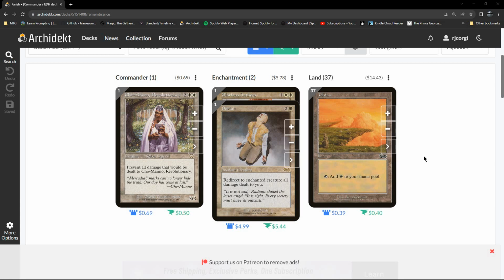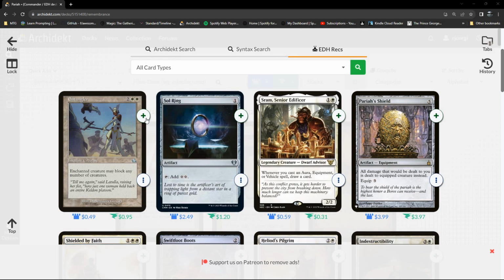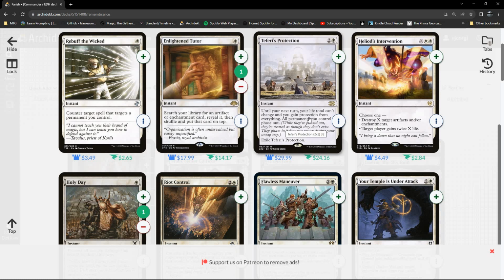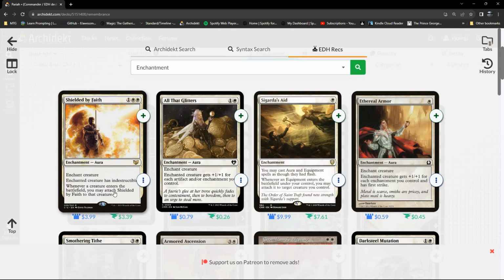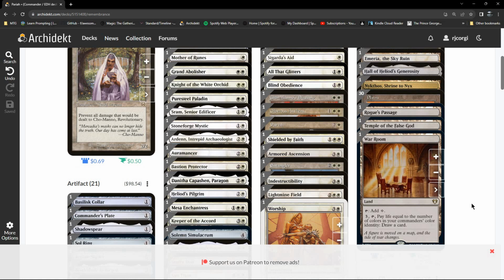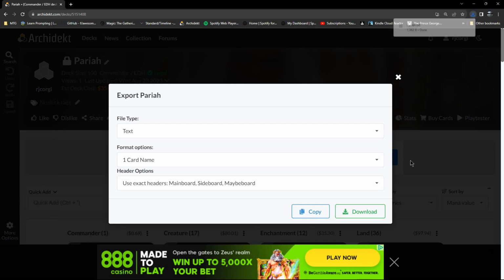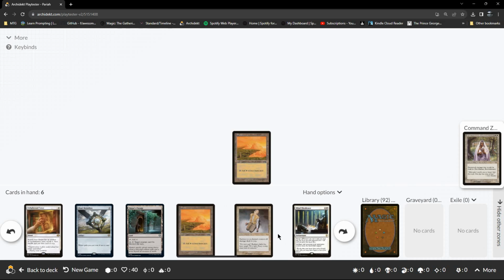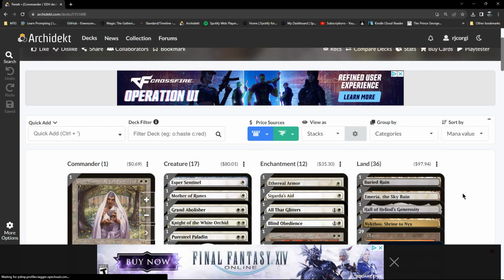Magic The Gathering - Commander Fodder - Pariah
Let’s see what suggestions I get from archidekt and edhrec for deck inclusion based on a card chosen at random from a old magic set, an on theme commander, some land and utility cards.

In this episode of Commander Fodder we start with Pariah

Mainboard
1 All That Glitters
1 Arcane Signet
1 Archaeomancer's Map
1 Ardenn, Intrepid Archaeologist
1 Argivian Find
1 Armored Ascension
1 Auramancer
1 Basilisk Collar
1 Bastion Protector
1 Blackblade Reforged
1 Blind Obedience
1 Buried Ruin
1 Champion's Helm
1 Cho-Manno's Blessing
1 Cho-Manno, Revolutionary
1 Commander's Plate
1 Danitha Capashen, Paragon
1 Danitha, Benalia's Hope
1 Darksteel Plate
1 Disenchant
1 Emeria, the Sky Ruin
1 Enlightened Tutor
1 Entangler
1 Esper Sentinel
1 Ethereal Armor
1 Farewell
1 Fireshrieker
1 Grand Abolisher
1 Hall of Heliod's Generosity
1 Heliod's Pilgrim
1 Holy Avenger
1 Holy Day
1 Idyllic Tutor
1 Indestructibility
1 Inquisitor's Flail
1 Keeper of the Accord
1 Knight of the White Orchid
1 Lightmine Field
1 Loxodon Warhammer
1 Marble Diamond
1 Maul of the Skyclaves
1 Mind Stone
1 Mother of Runes
1 Nykthos, Shrine to Nyx
1 Open the Armory
1 Open the Vaults
1 Pariah
1 Path to Exile
1 Pearl Medallion
1 Phyrexian Rebirth
29 Plains
1 Puresteel Paladin
1 Rogue's Passage
1 Shadowspear
1 Shielded by Faith
1 Sigarda's Aid
1 Sol Ring
1 Solemn Simulacrum
1 Spirit Mantle
1 Sram, Senior Edificer
1 Stoneforge Mystic
1 Stuffy Doll
1 Sun Titan
1 Swiftfoot Boots
1 Sword of Fire and Ice
1 Sword of Vengeance
1 Sword of the Animist
1 Swords to Plowshares
1 Temple of the False God
1 Valor Made Real
1 War Room
1 Winds of Rath